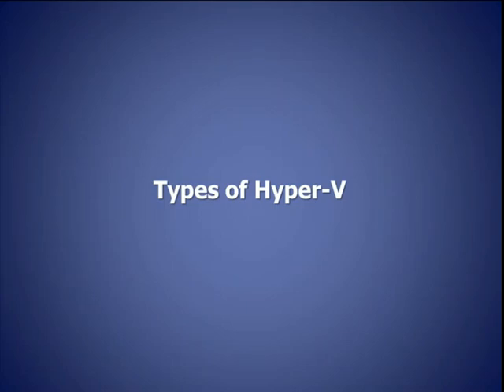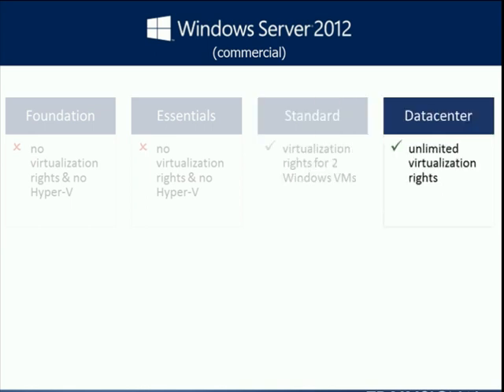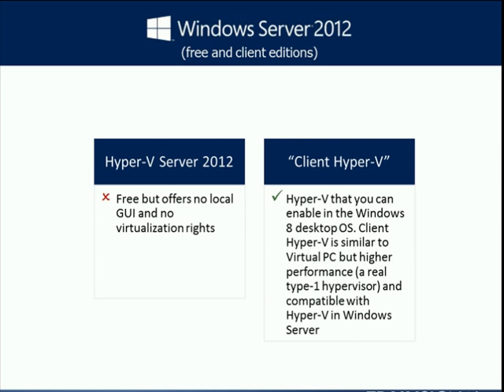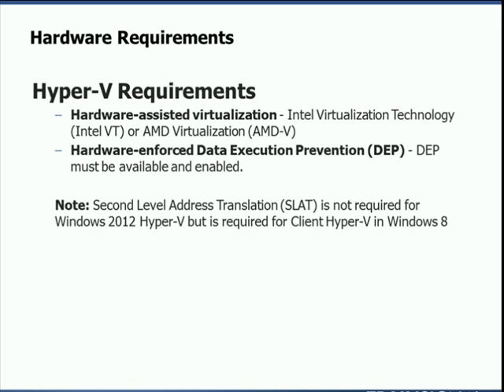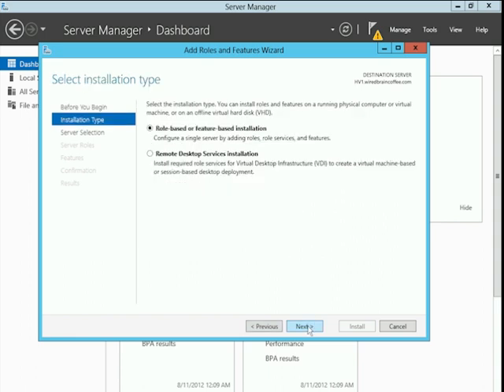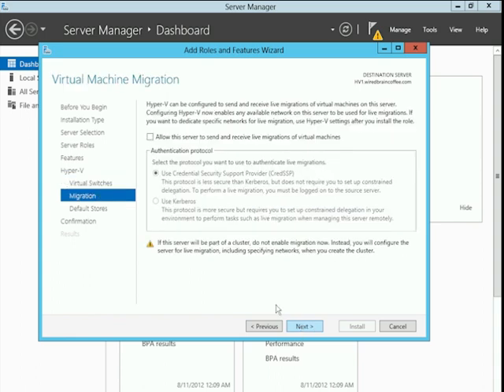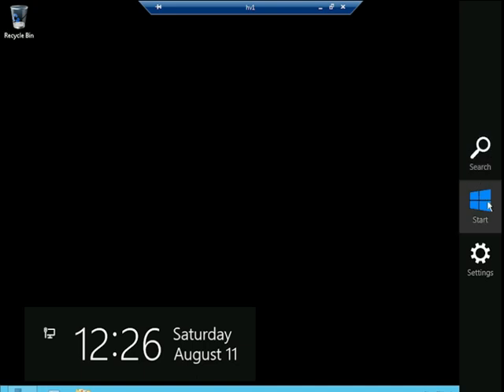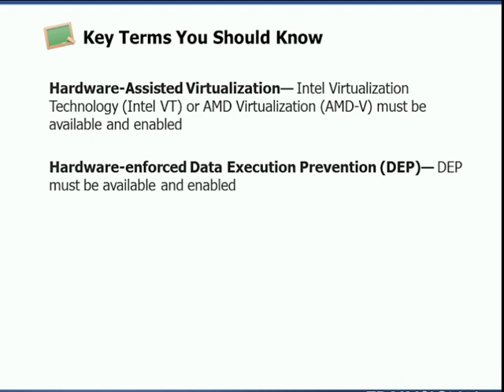Windows Server 2012 Hyper-V Essentials Quick Tutorials | Installation Of HYPER V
LESSON 1 - Types & Installation